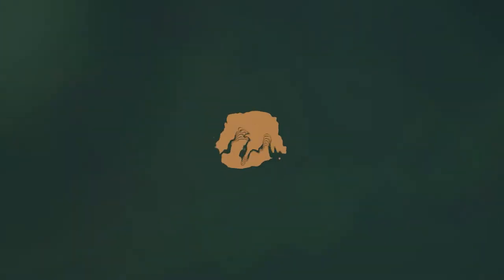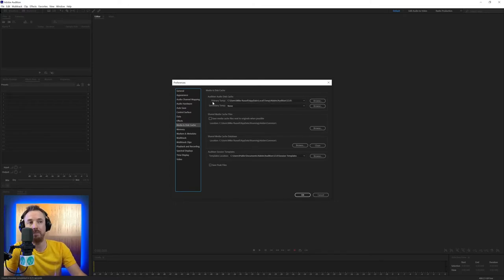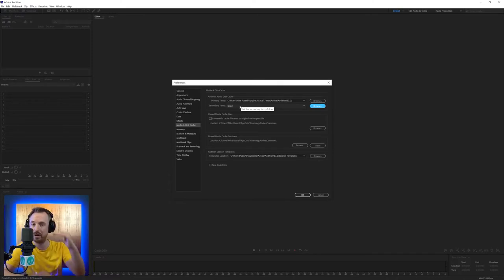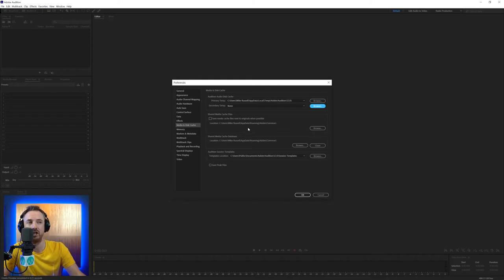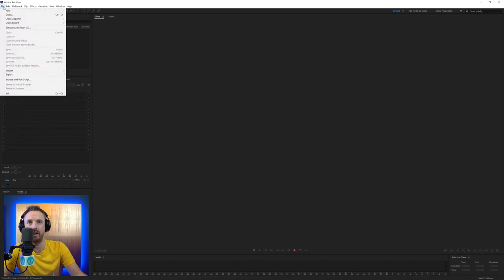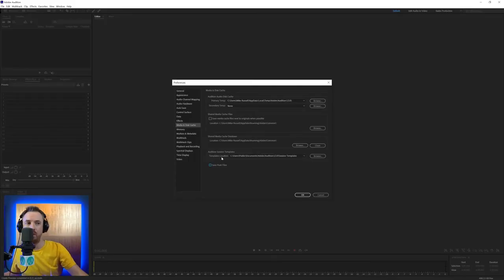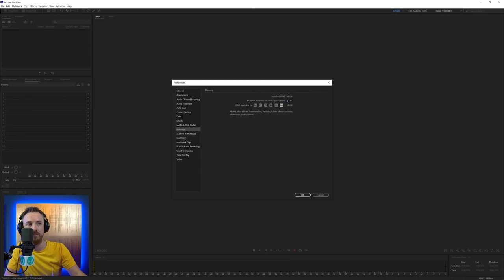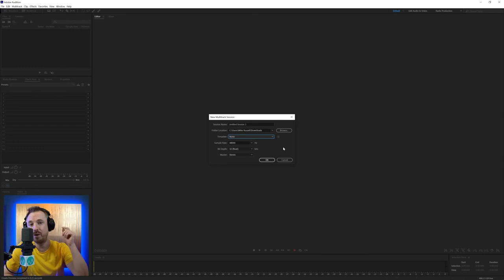Adobe Audition - Preferences - Media & Disk Cache & Memory